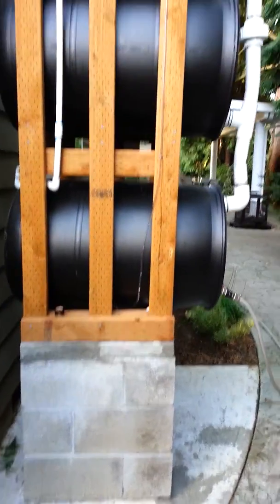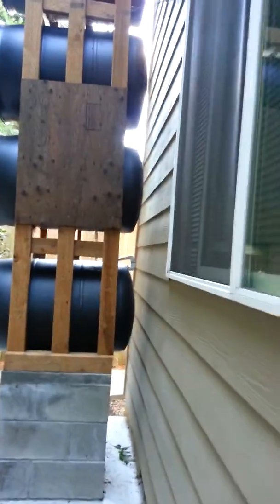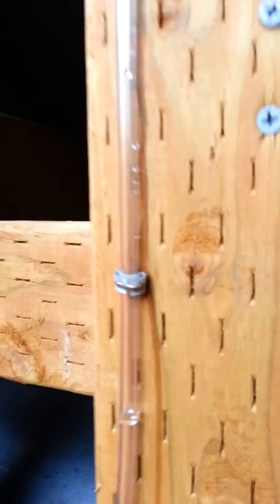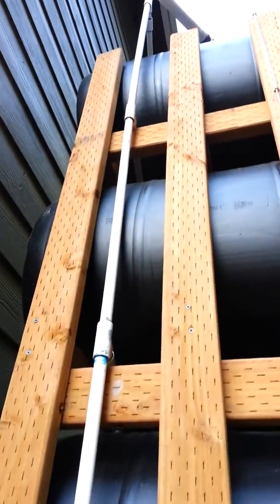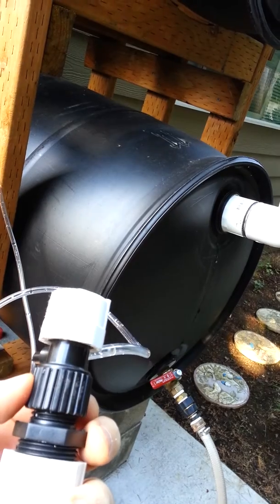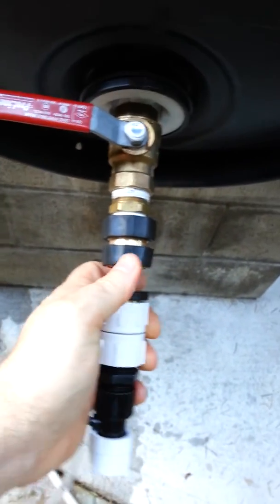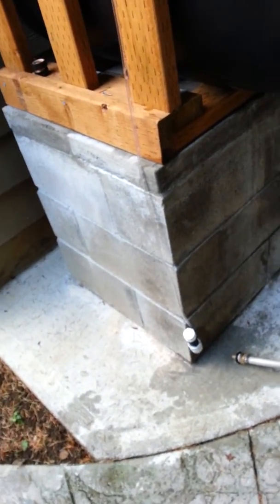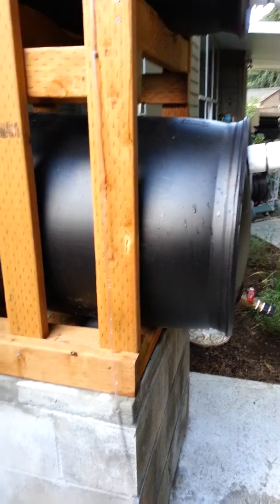Water Level Gauge for Rain Barrel Tower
Simple, Accurate, Easy and Cheap. See the exact amount of water left in the rain barrel tower.  1/4" tubing with adapters to garden hose quick release uses very little water and won't grow algea in your barrels.